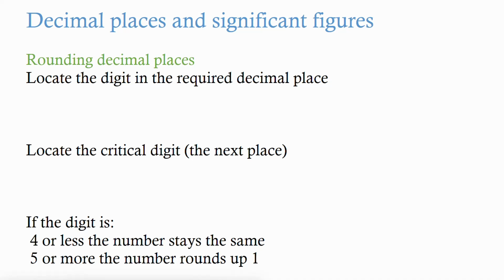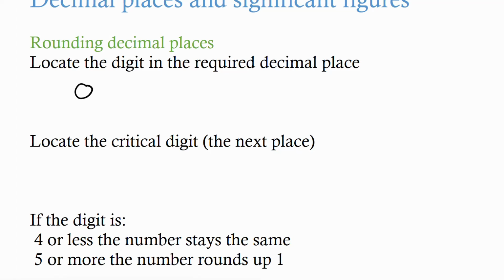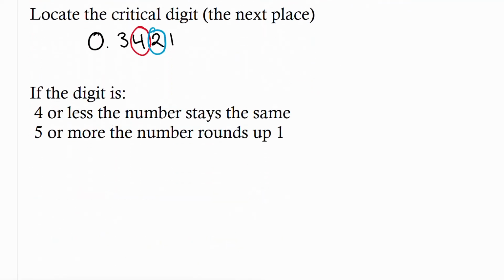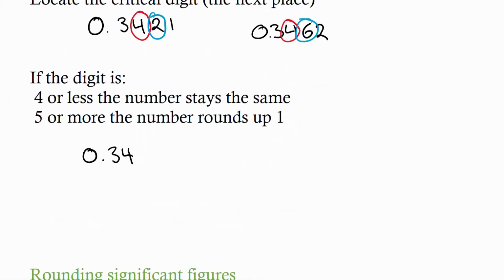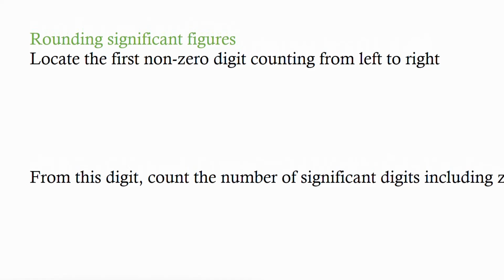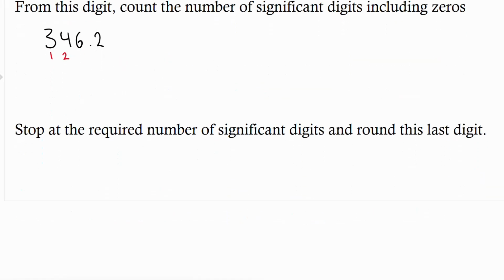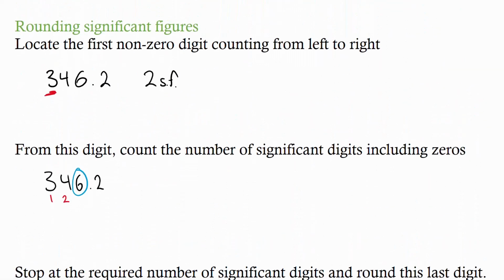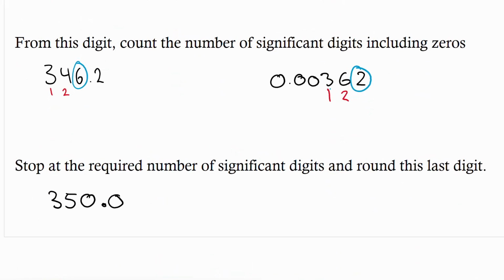Decimal places and significant figures with Worked Examples